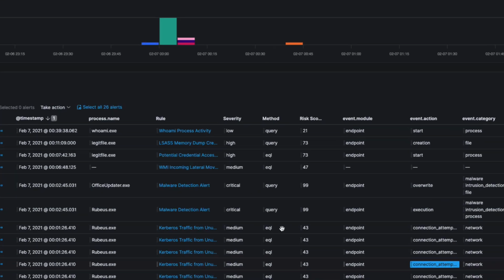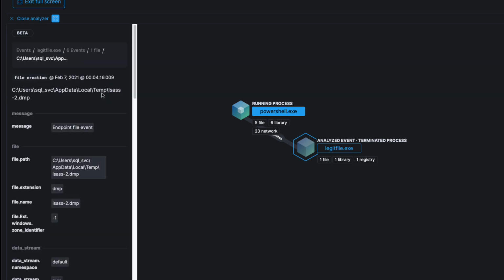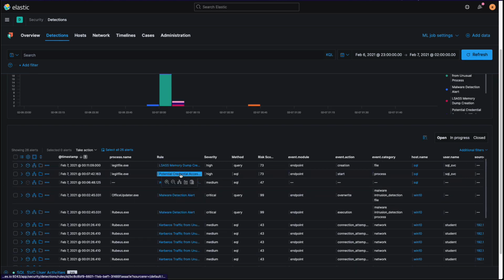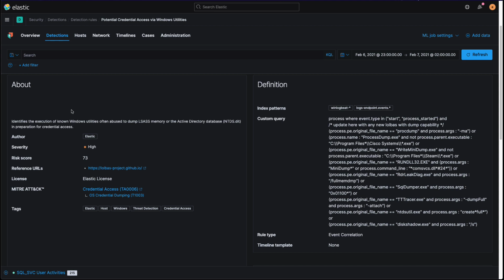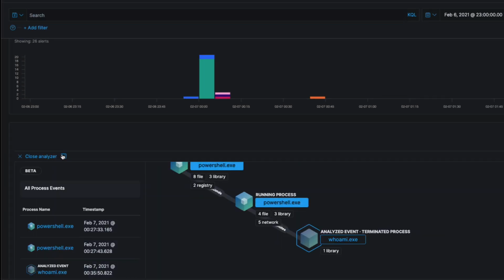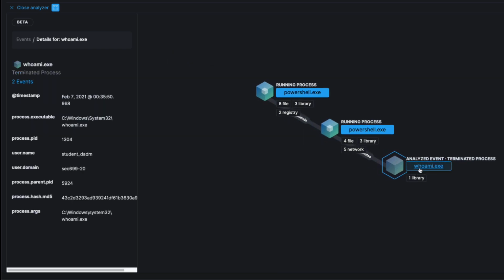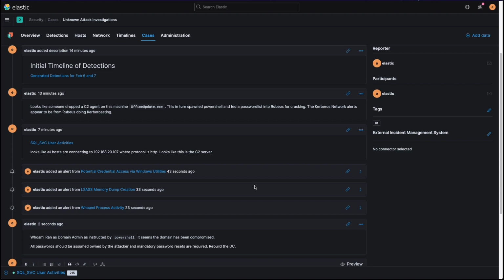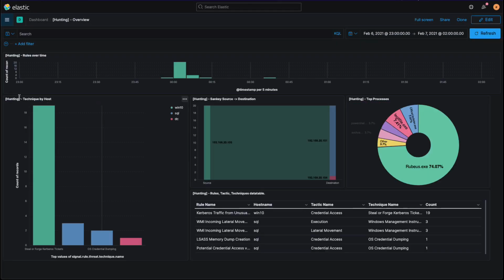Elastic Security - APT 28 - Part 4